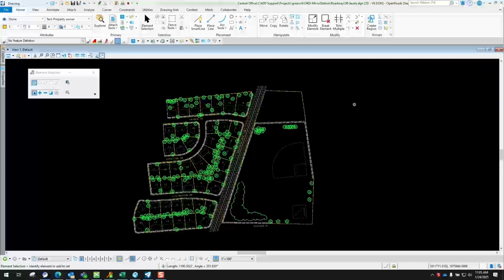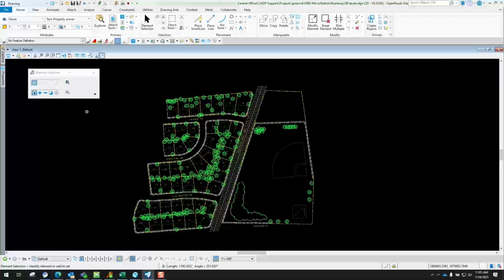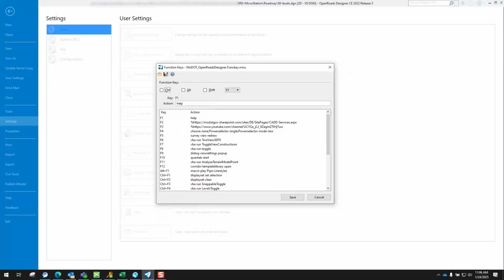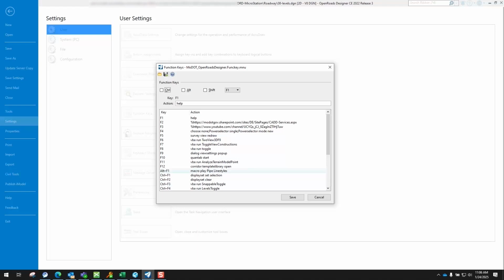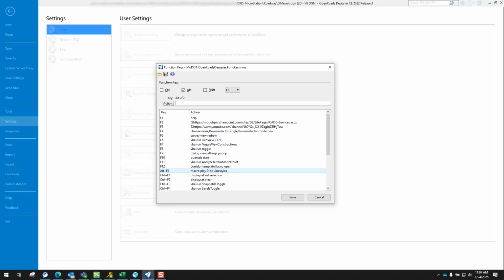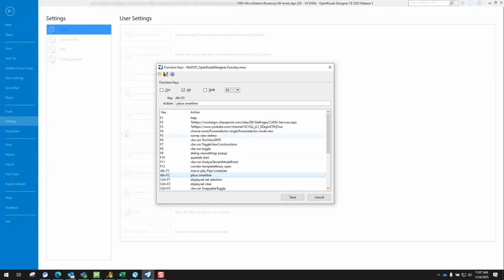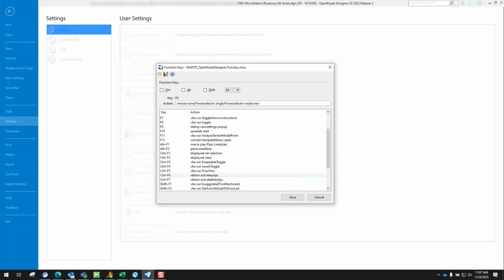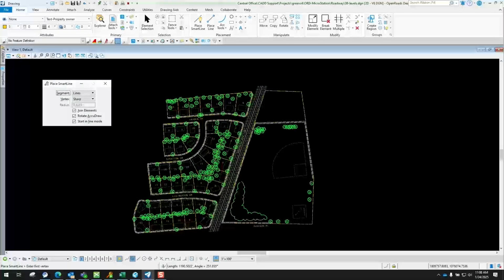ORD - MicroStation - Assigning Function Keys